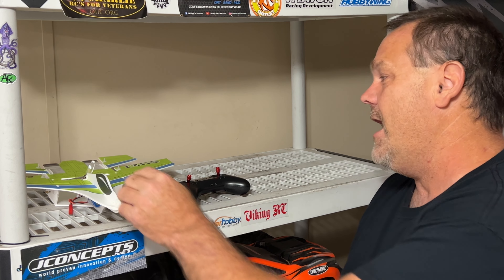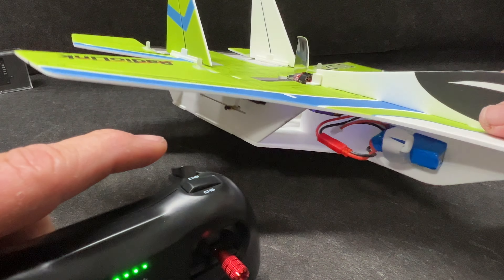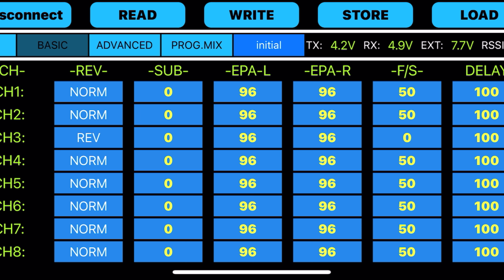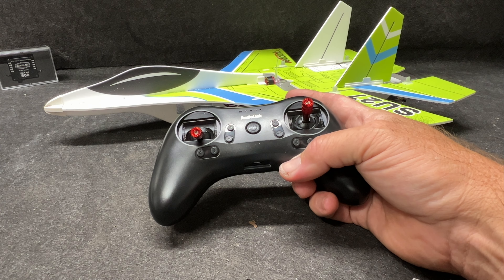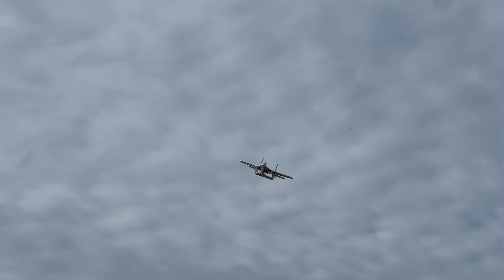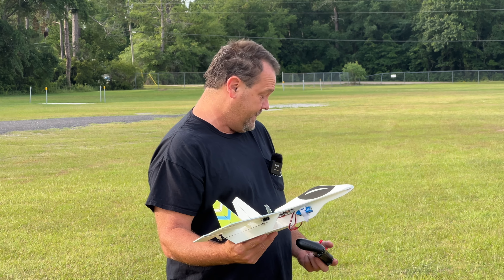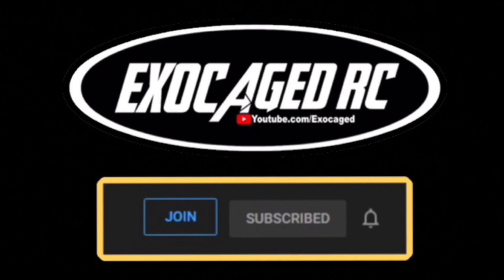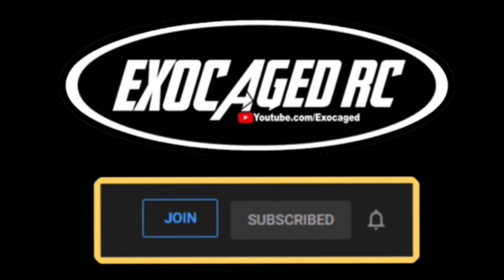I fly an SU27?? No kidding I really did!!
AMain Amazon Horizon Tower Hobbies

Radiolink RC8x
Flysky GT5